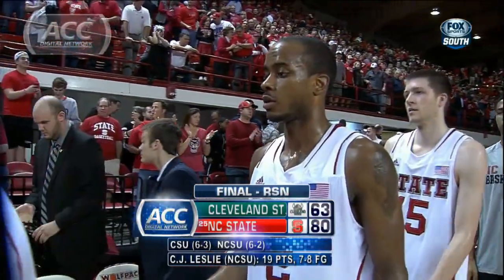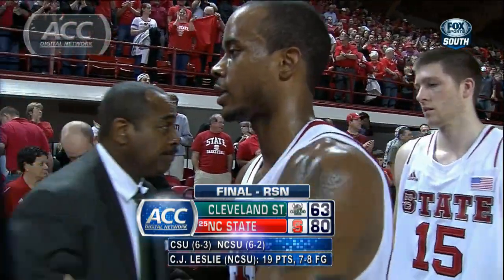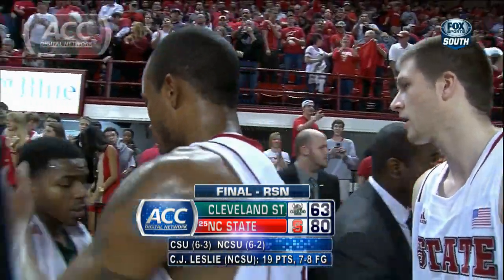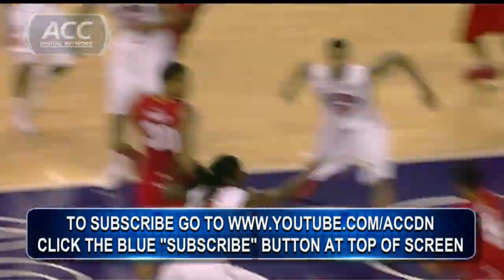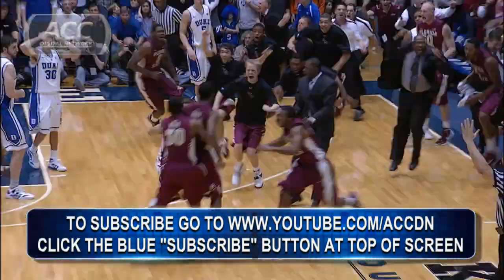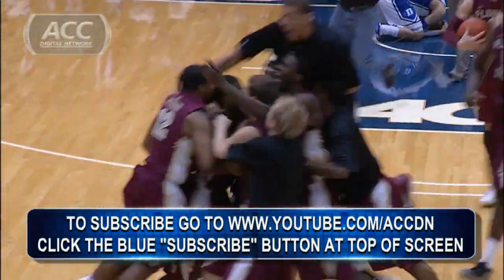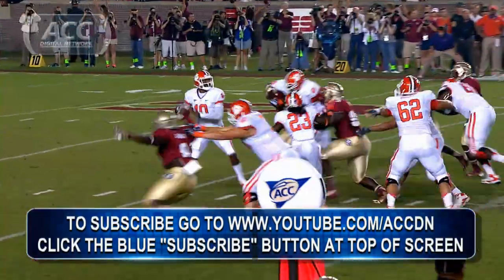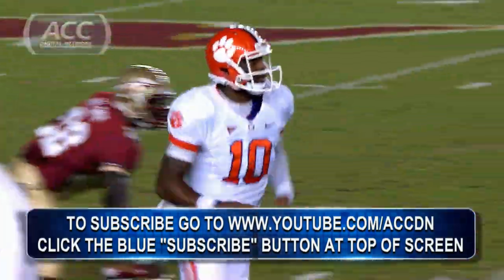Cleveland State vs NC State Basketball Highlights 2012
12/8/12 - Five NC State players scored in double figures Saturday afternoon, taking down Cleveland State 80-63.  C.J. Leslie led all Wolfpack players with 19 points and 8 rebounds.